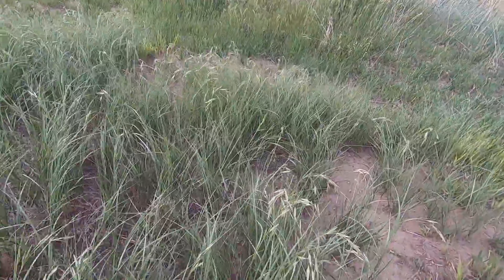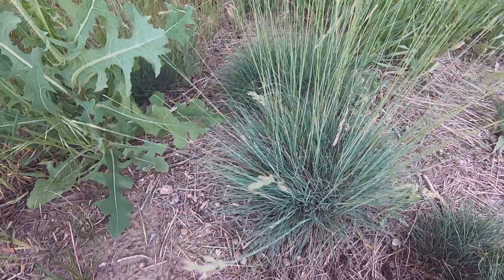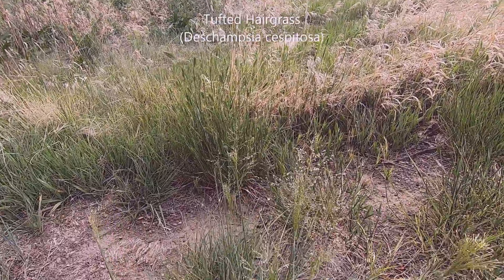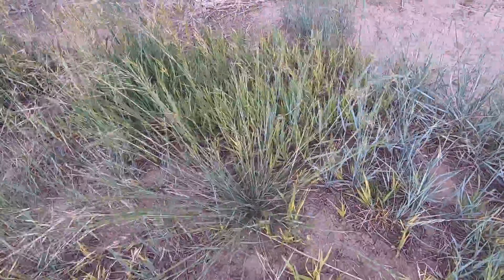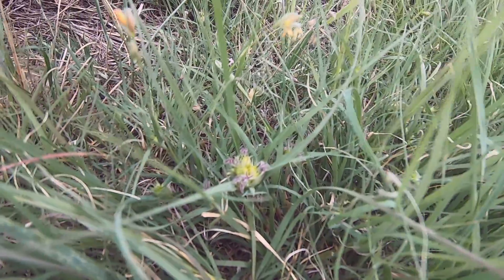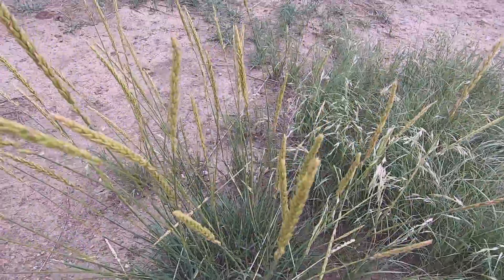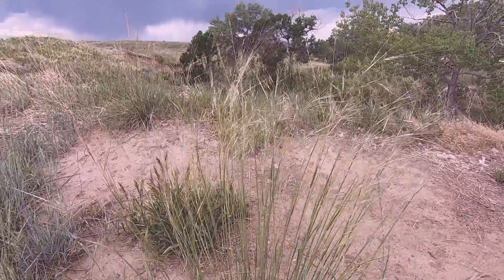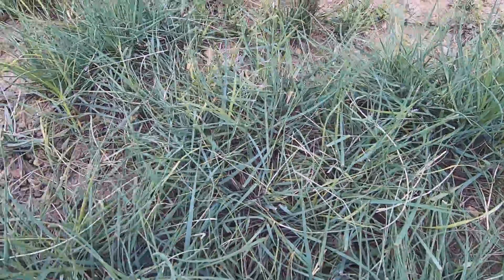Grass Identification could be insidious in June at Colorado Plains.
I spend so much time to identify grasses in vain.  A great deal of reasons  is that we don't have a good book with colorful photos of grass identification.  I know people can learn from those black pen illustrations.  But that is very arcane way of teaching to someone today.  I really need clear color pictures and detail of keys in identification just like Roger Troy Peterson's bird book. 6/12/2022